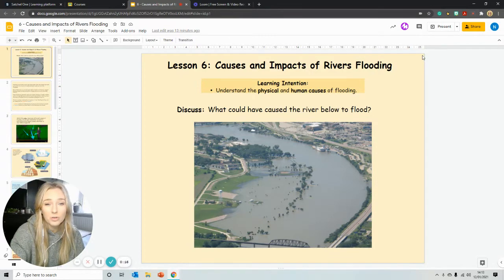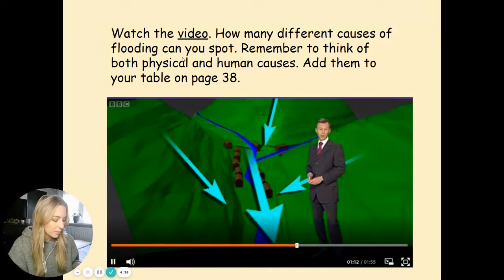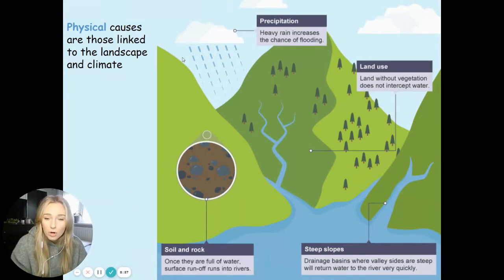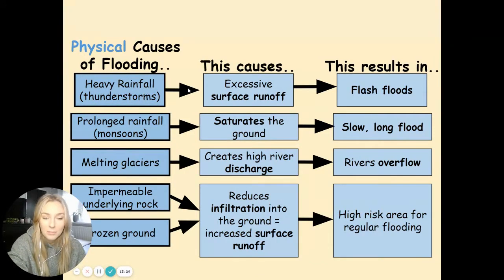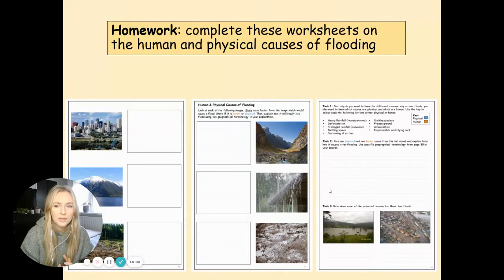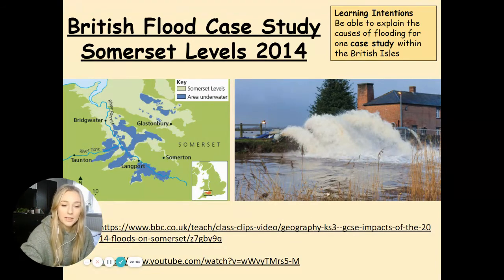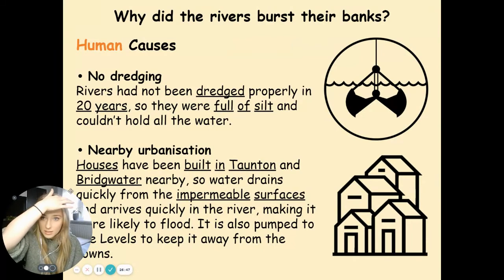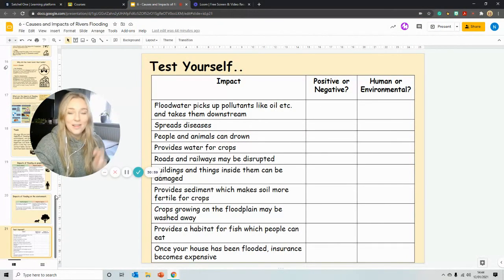CCEA Geography - Theme A River Environments - Lesson 6 - Causes and Impacts of Rivers Flooding